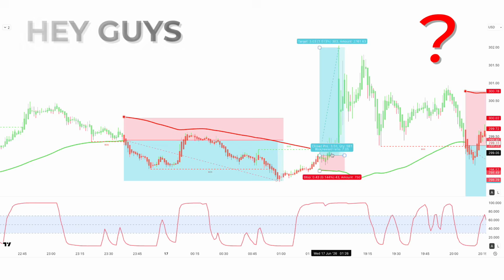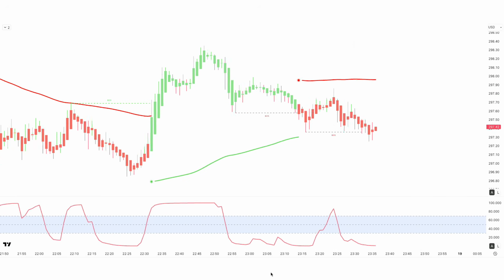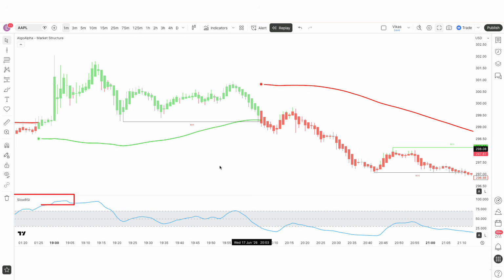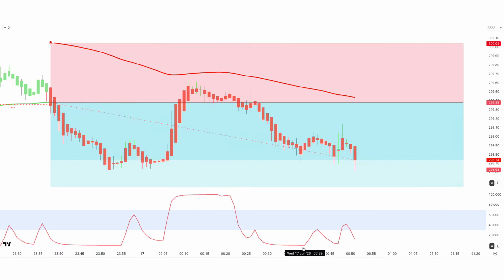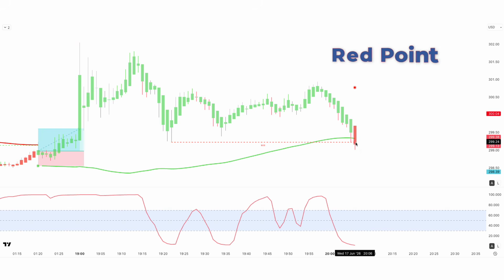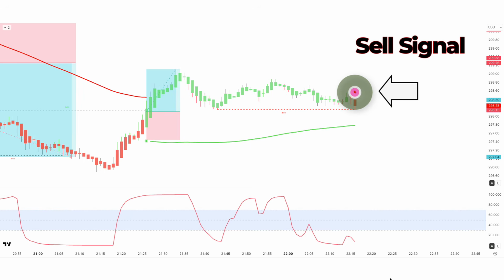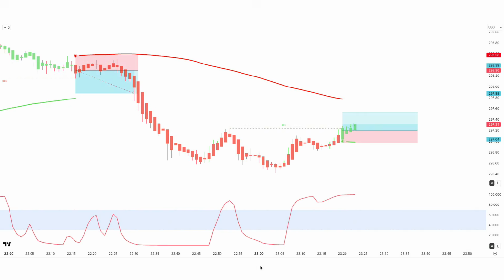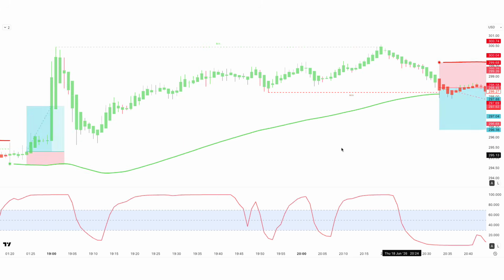After Testing Countless Indicators, I Finally Found This!